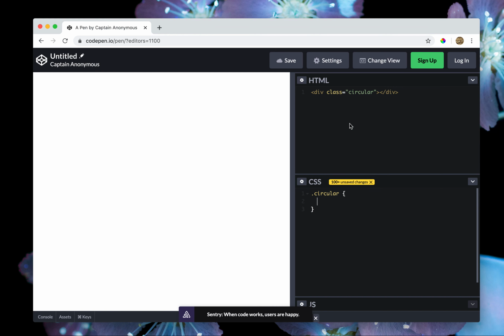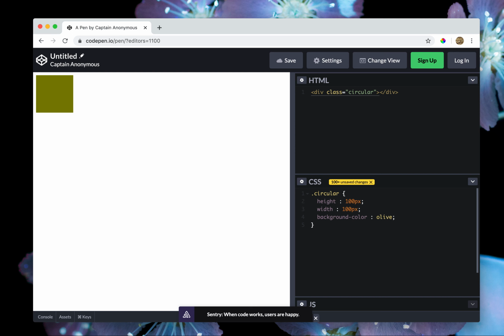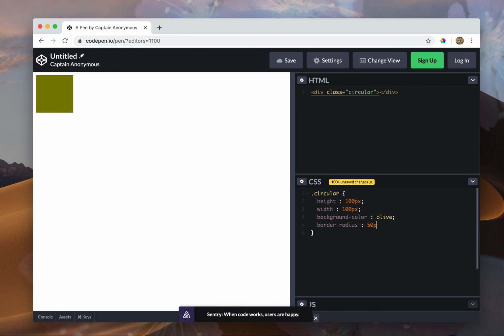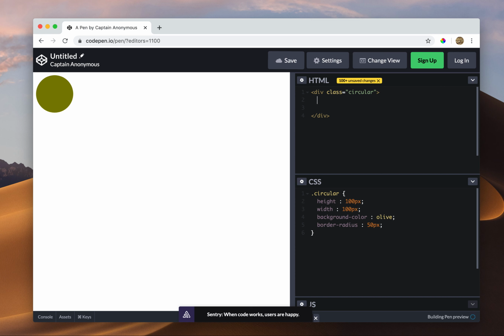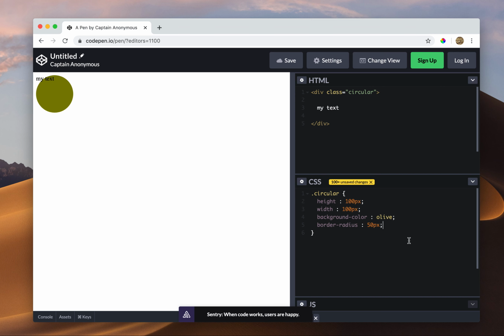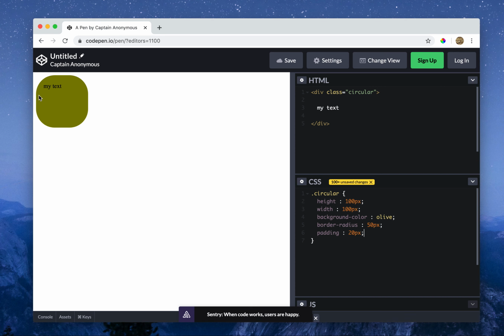Topics - Css: Circular Divs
How to style a div to be circular.